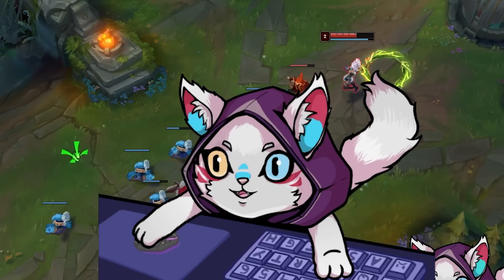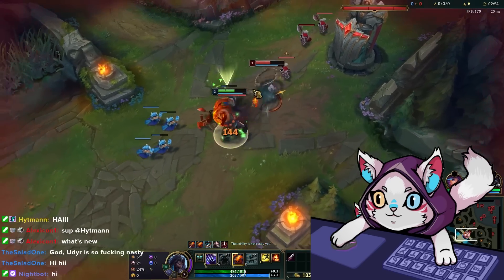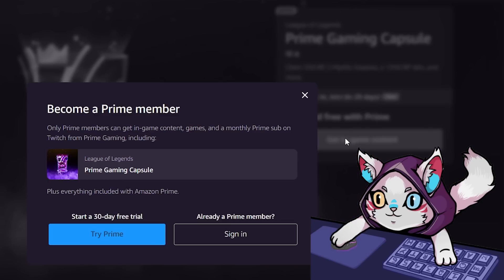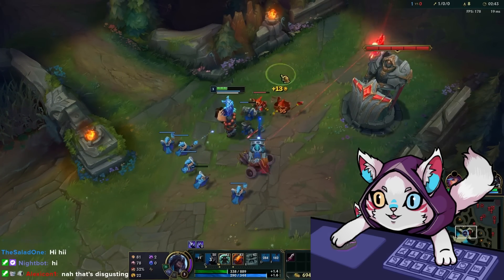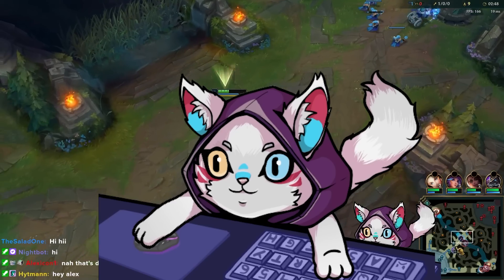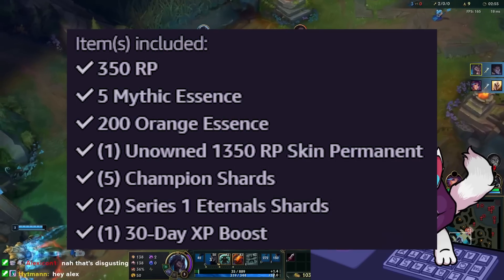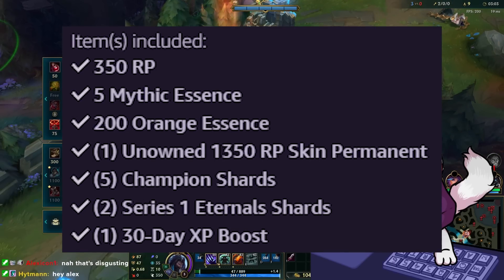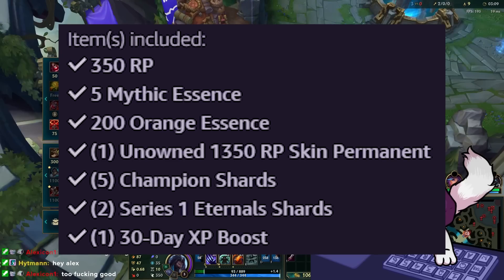League's FREE loot (free RP)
League's new FREE loot revealed (free rp) in League of Legends.